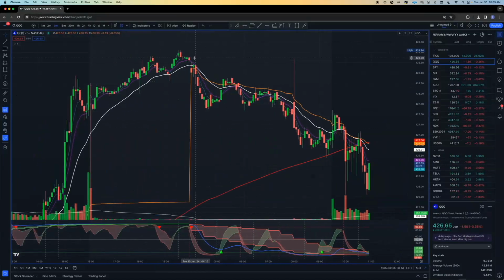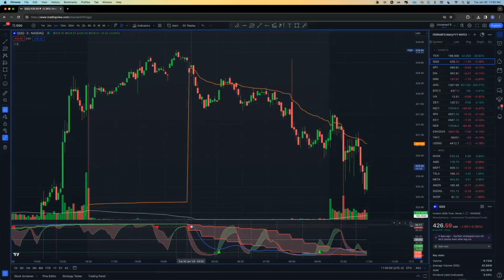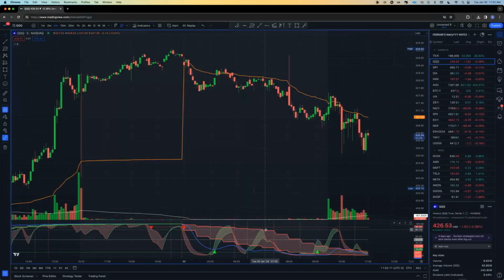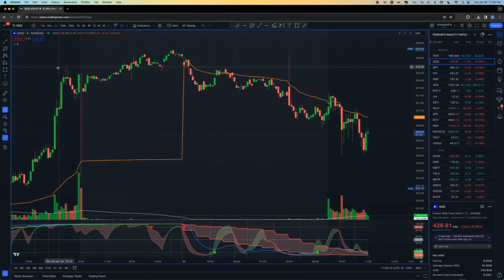When to use the MASTR Pro Indicator?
✅ Includes free 7 day-trial